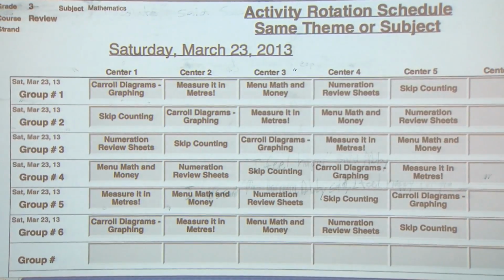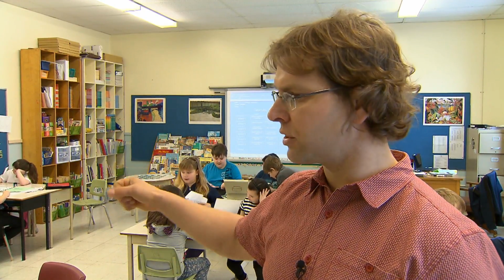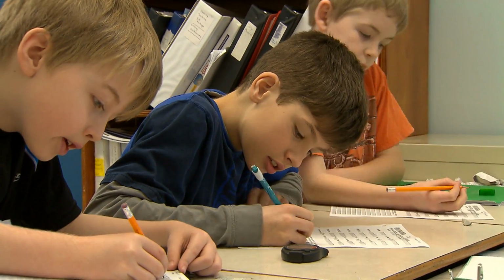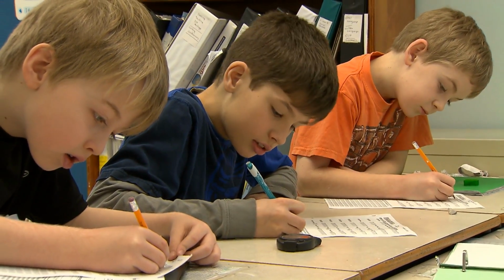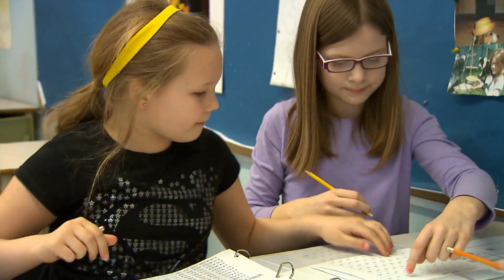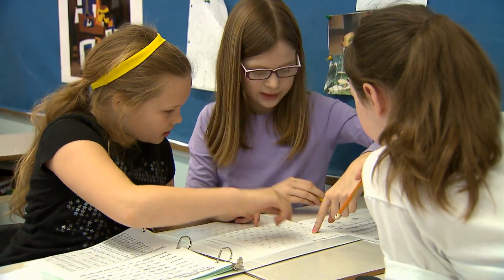Teachers in Action - Peter Ardis